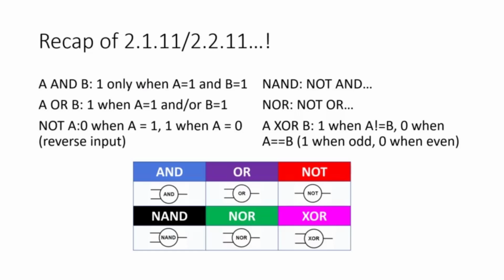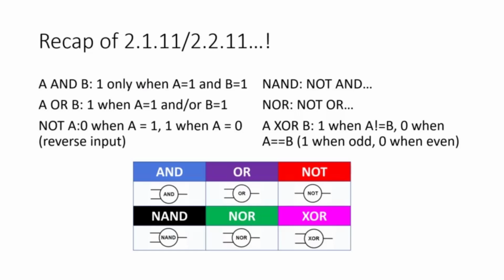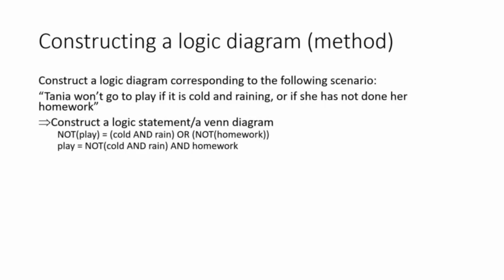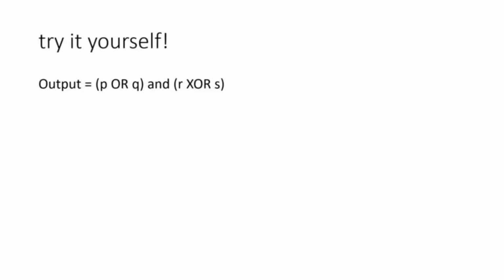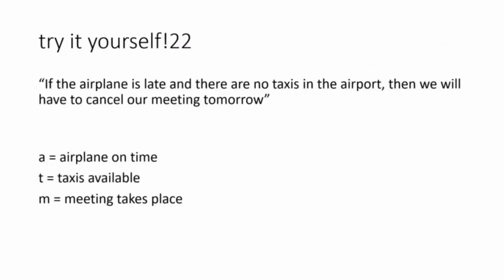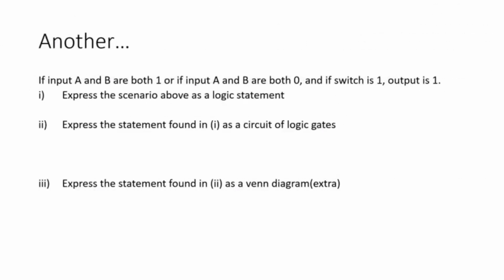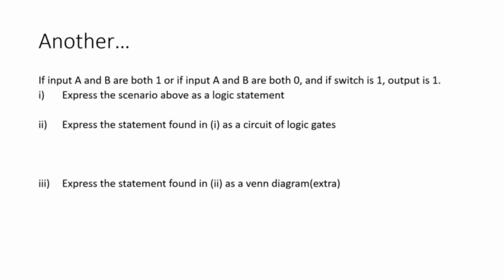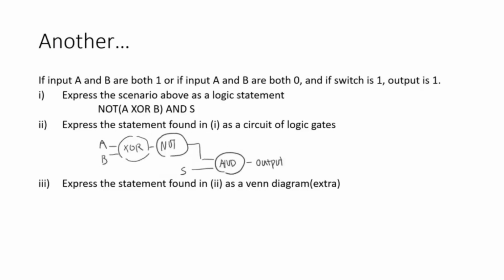Topic 2.1.13 IB CS (Group 3)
2.1.13 Construct a logic diagram. (2022)